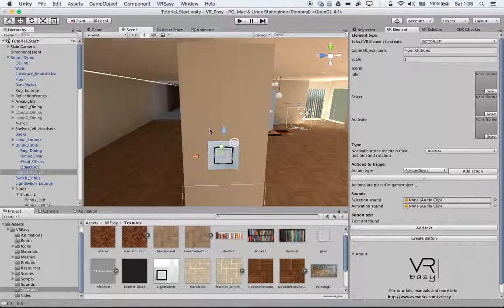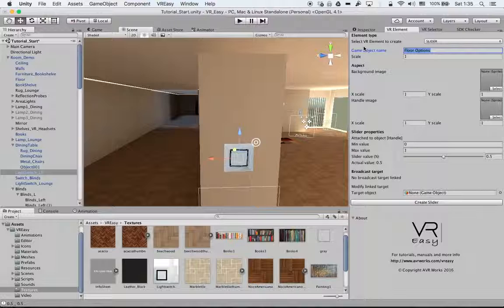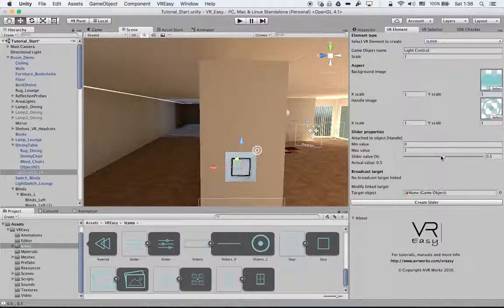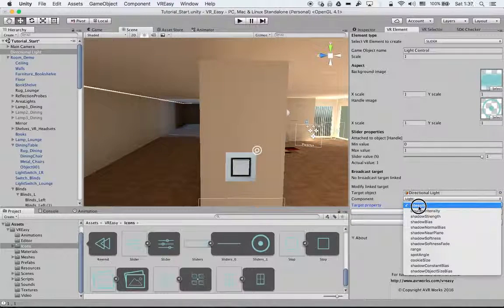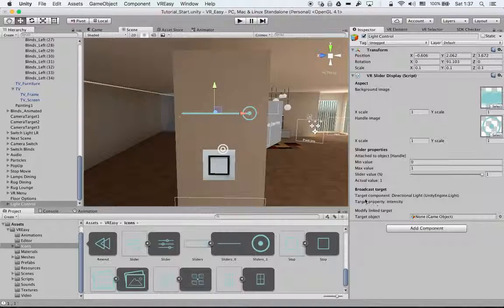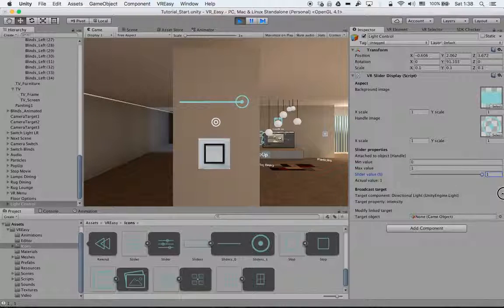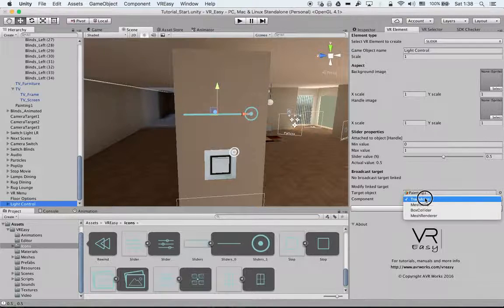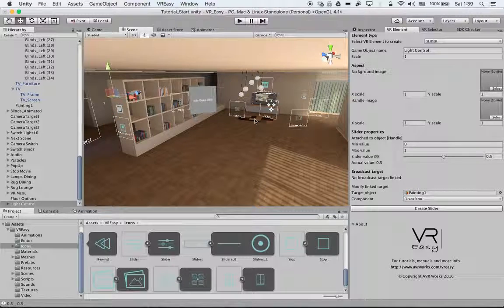Slider Setup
Video on how to setup the Slider Button in VR Easy

VR Easy is a Virtual Reality productivity and workflow toolset for Unity3D that enables content providers to quickly and naturally build their VR/AR applications through a simple interface, supporting all major HMD devices and compatible with industry SDKs through a drag and drop interface and no programming skills required.

Currently supported Headsets: Oculus, HTC Vive, Gear VR, Google DayDream, Google Cardboard

Credits:

        Track: Dubstep